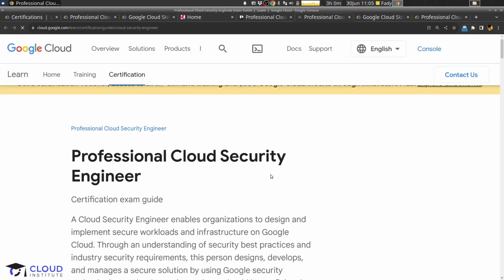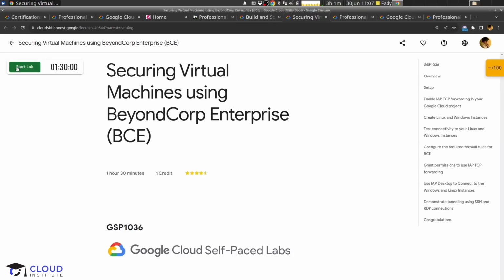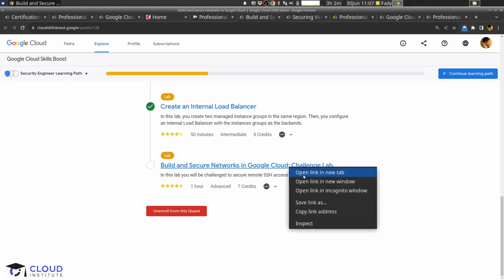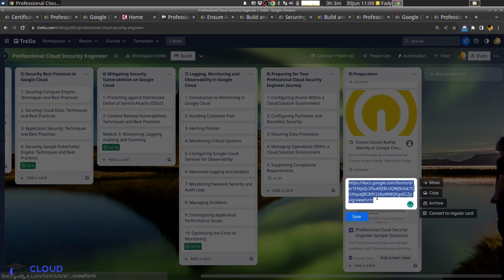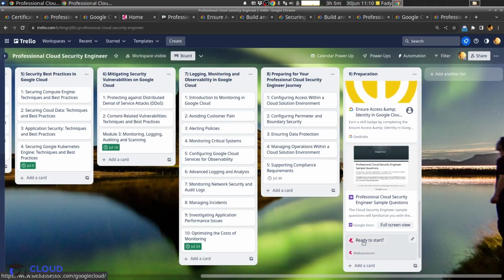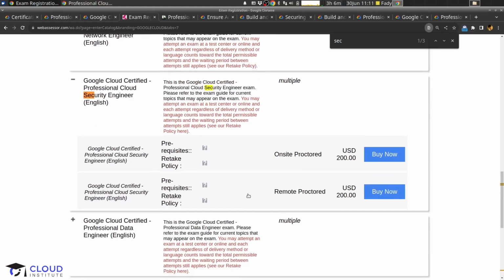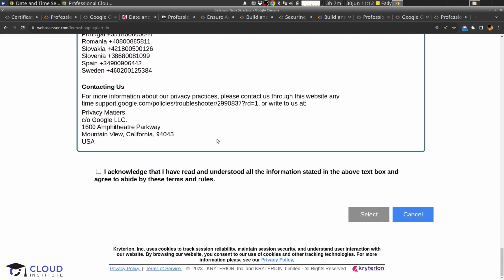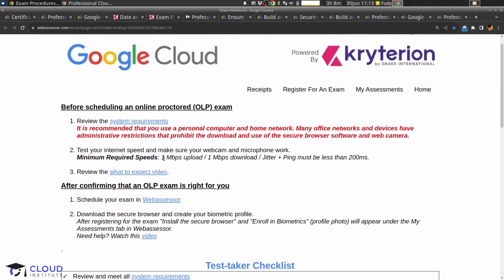Tutorial: GCP Professional Cloud Security Engineer Exam Prep Part 2 | Cloud Institute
As we continue to look at Professional Cloud Security Engineer from GCP, we finish our section on exam prep tips.